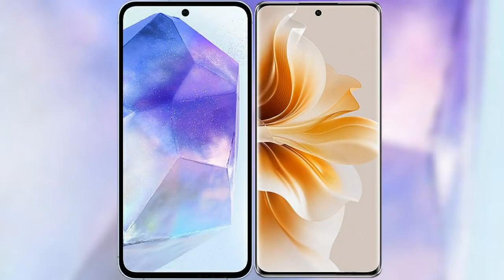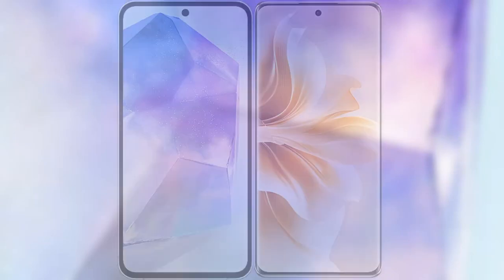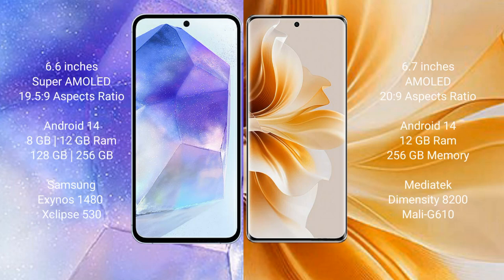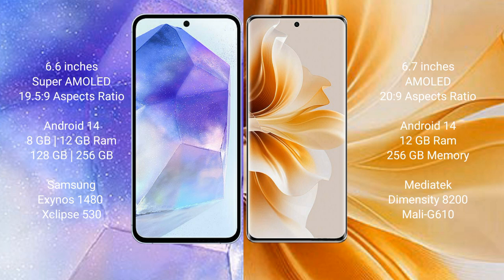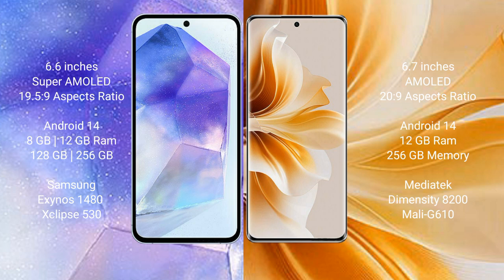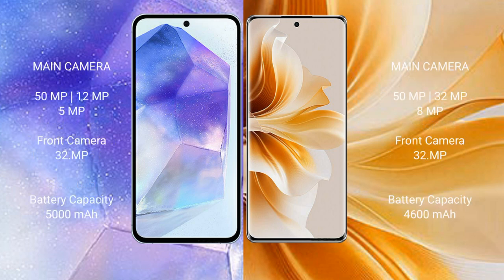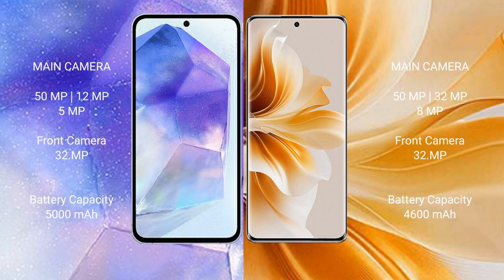Samsung Galaxy A55 vs Oppo Reno 11 Pro Review